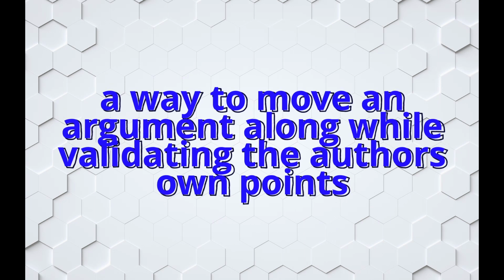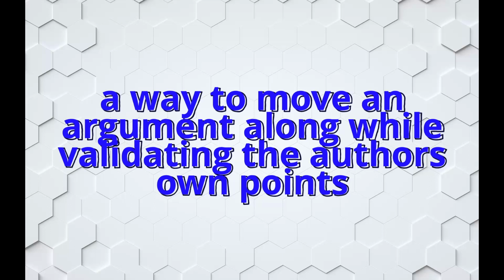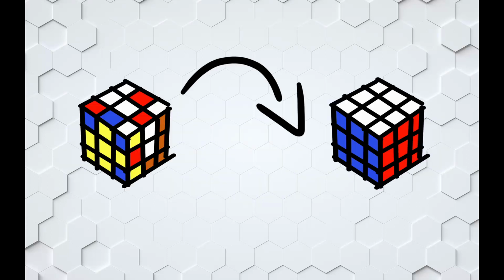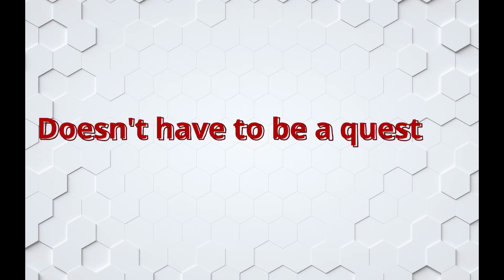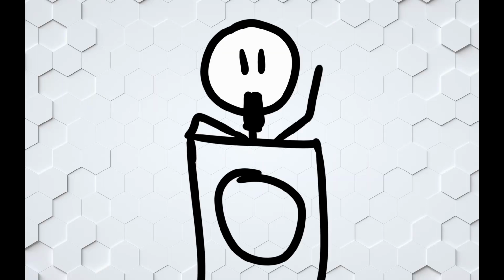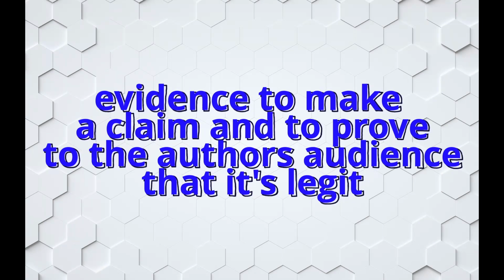How to identify Rhetorical Choices | AP Language and Composition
Here's a quick demonstration on how to identify 5 different rhetorical choices

This is my AP Lang and Comp final...